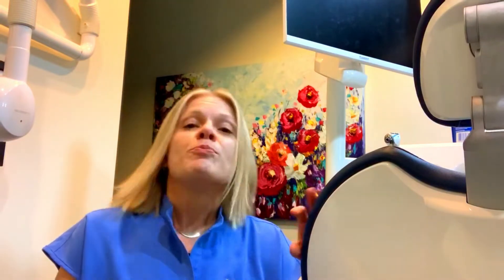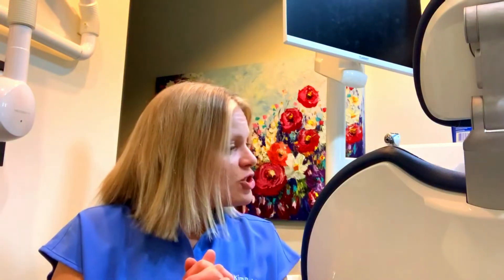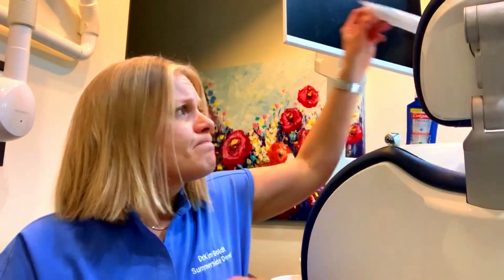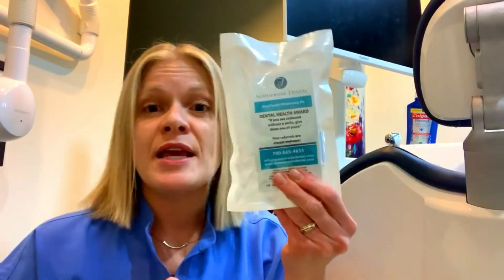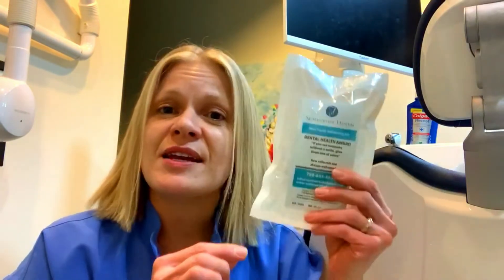Top 10 Dental Emergencies answered by Dr. Kim Boldt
Due to the growing global concerns around COVID-19 (Coronavirus), we wanted to provide the top 10 dental emergencies our patients have had in the last few months. During these uncertain times our main priority remains to be our patients' best interest.

Summerside Dental